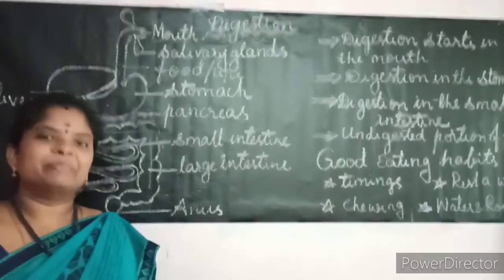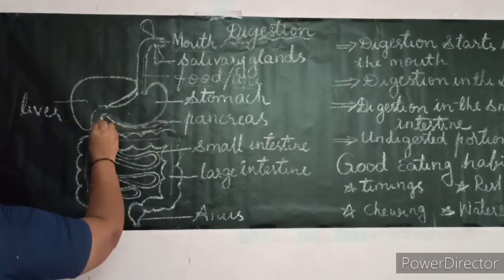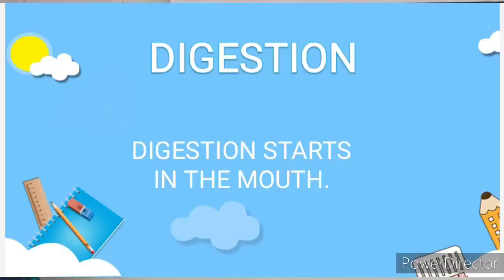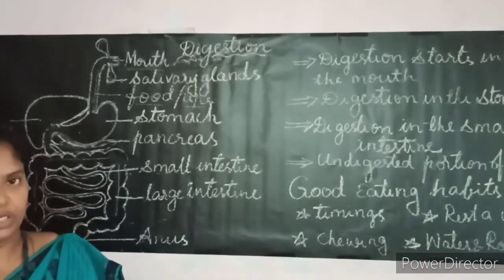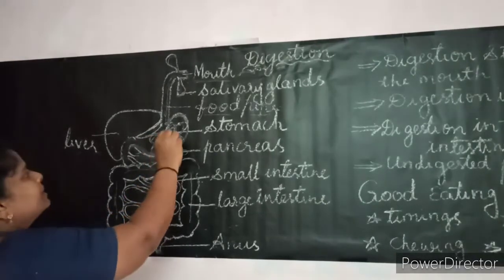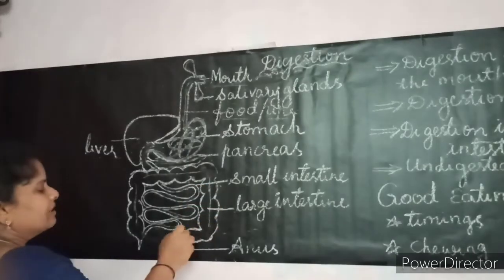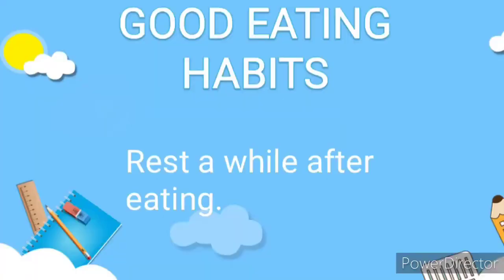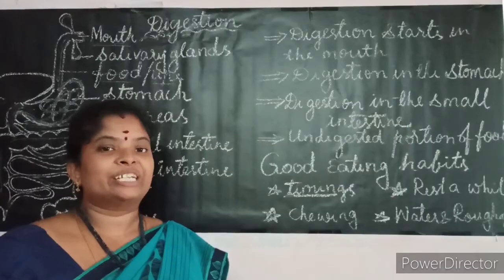ATKINSON HIGH SCHOOL GOLLAPUDI CLASS 4 SCIENCE LESSON 2 DIGESTION BY Mrs S P J RAMANI